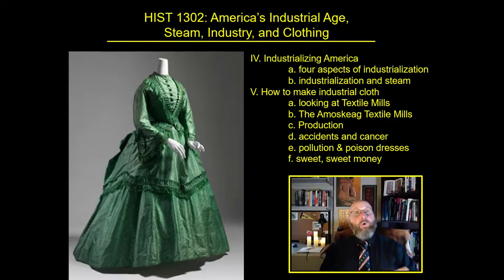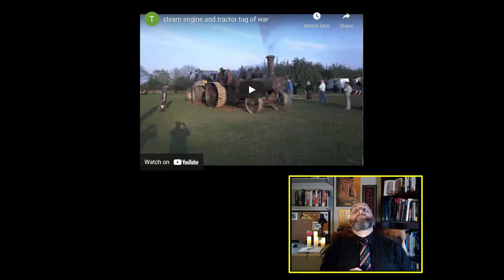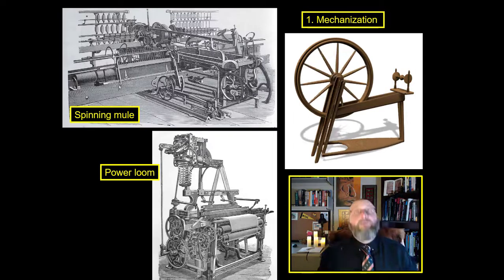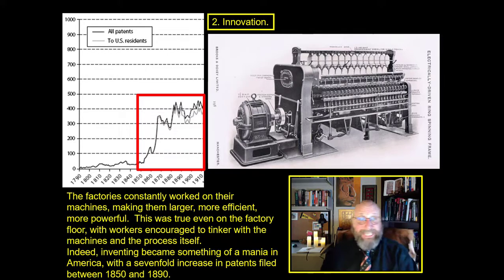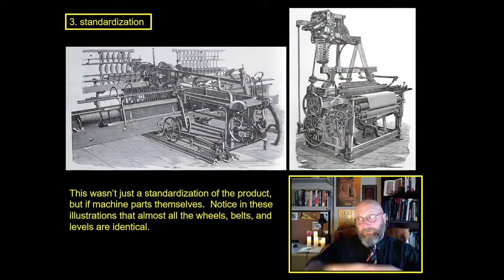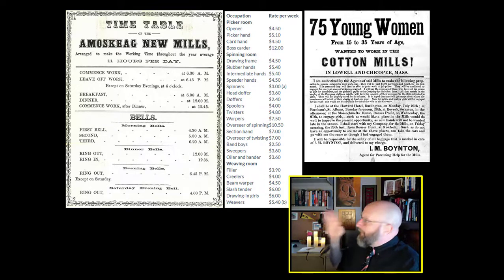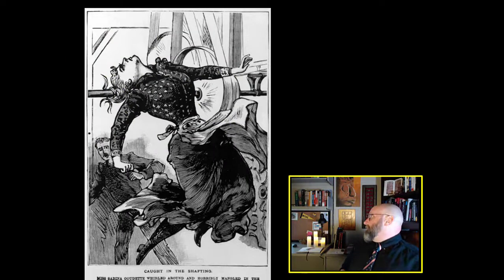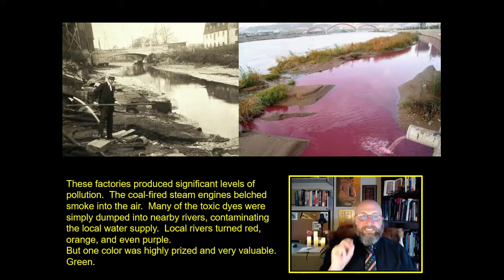Chapter 2-2 Industrial America: Steam, Industry, and Beautiful Clothing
This is a chapter for an open course on Modern American History with a discussion of Industrial Age America: Steam, Industry, and Clothing, and along the way, we'll meet steam tractors, poison dresses, a pink river, and the most expensive jeans in the world.